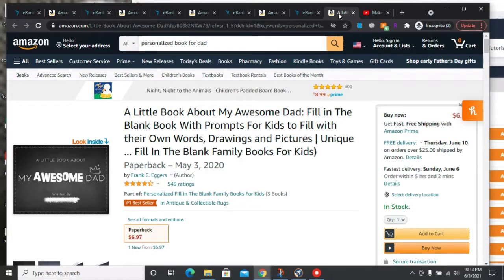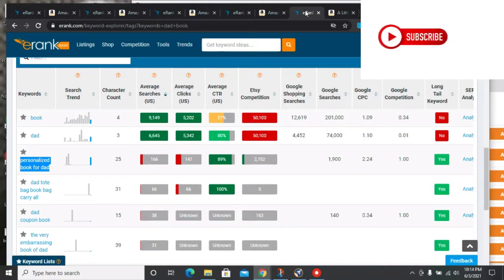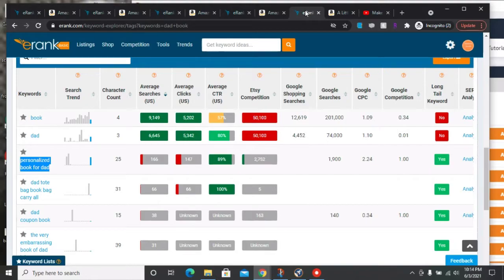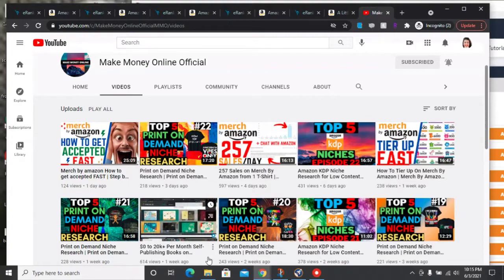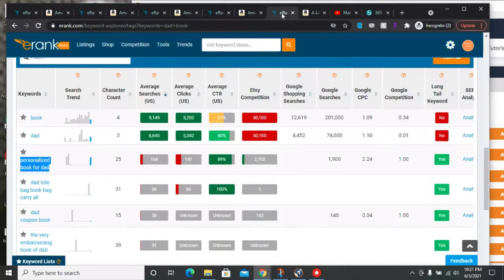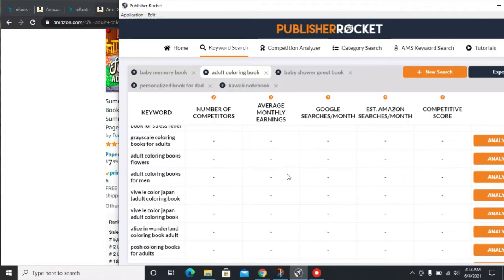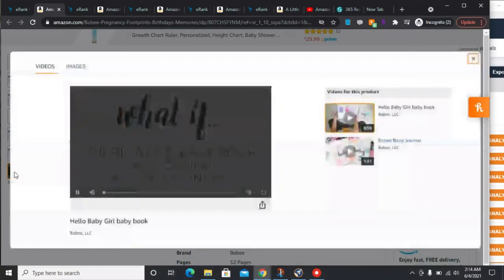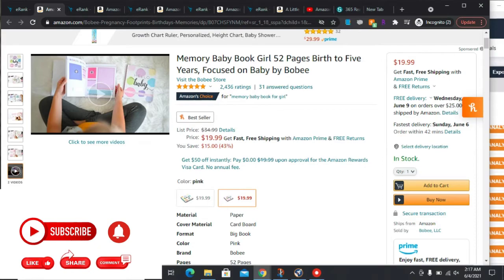Amazon KDP Niche Research for Low Content Books | Low Content Books #23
In this video, we'll learn how to choose profitable and unsaturated book niches.  I have done the research for you and given you my top hot 5 Amazon KDP niches this week episode 19
Watch till the end to find out how to design a book cover.